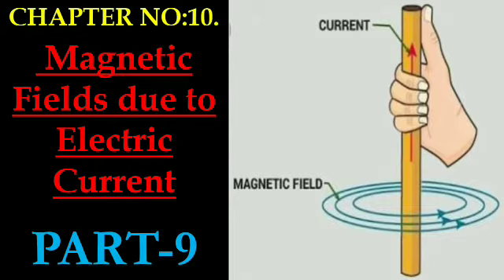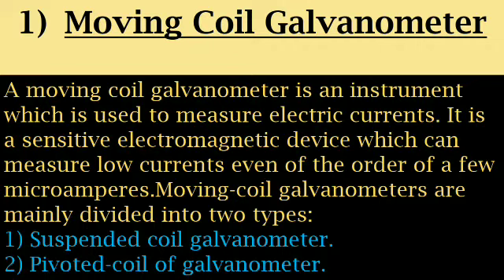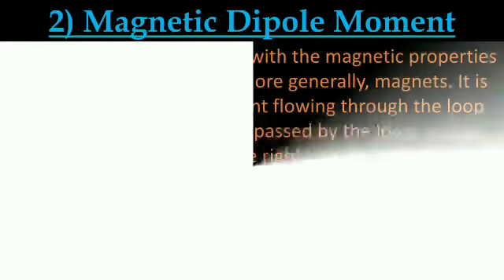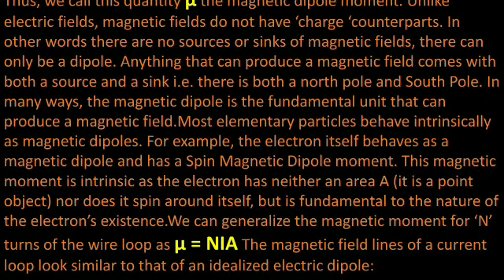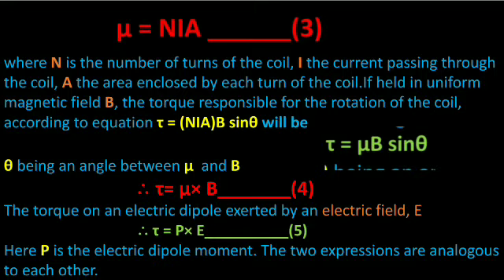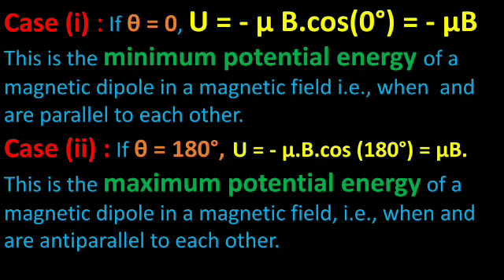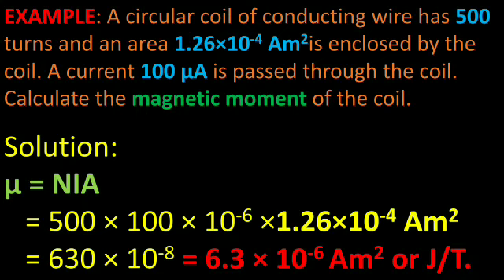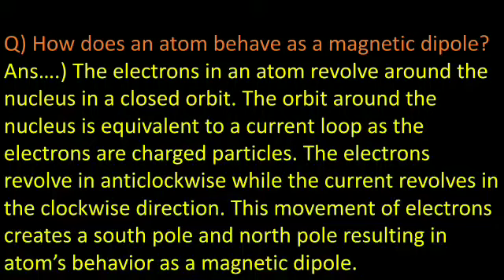XII PHYSICS CH:10 # GALVANOMETER